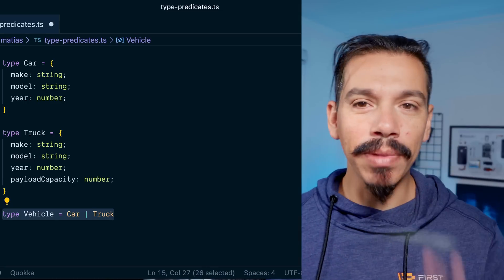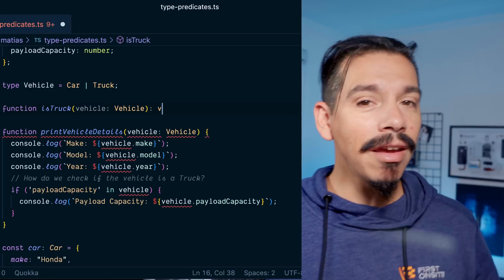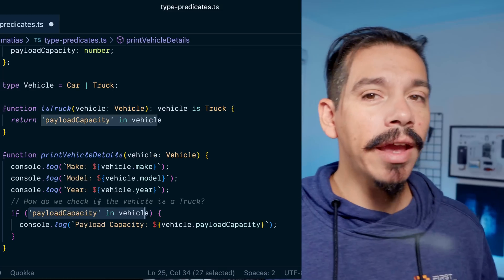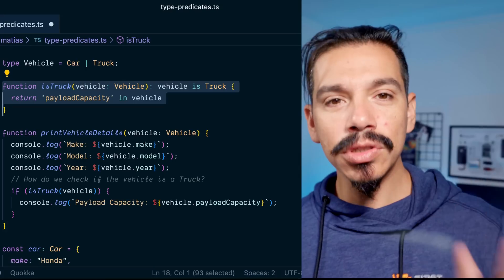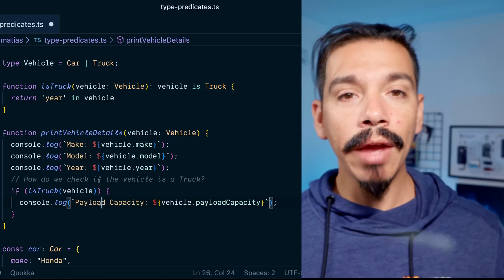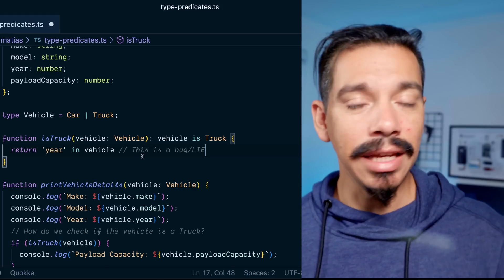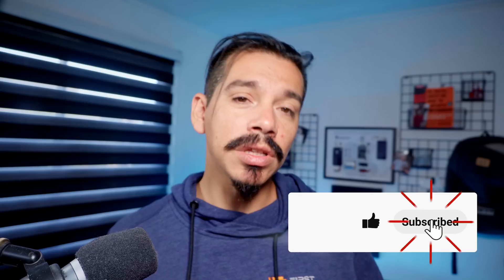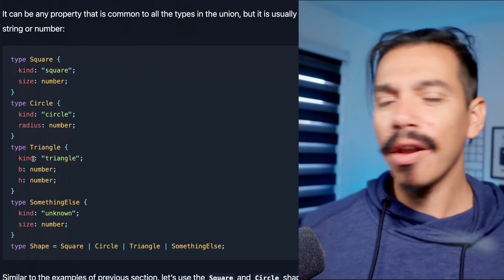WTF are Type Predicates Functions in Typescript?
Have you ever been curious about what Type Predicates are in TypeScript? In this video, I'll show you how to use Type Predicates for type narrowing.

Learn about the pros and cons of using Type Predicates, but most important, let's review the big RISK of using predicates for type narrowing and how you can LIE to Typescript

Chapters

00:00 Welcome back
00:21 Explaining Type Narrowing
00:53 Type Predicate Functions
01:12 Pros and Cons
01:48 Risks & Downsides
03:02 Alternative Techniques
03:50 Video Summary
04:00 Like & Subscribe

to check more content.